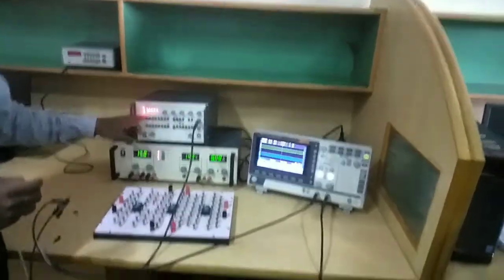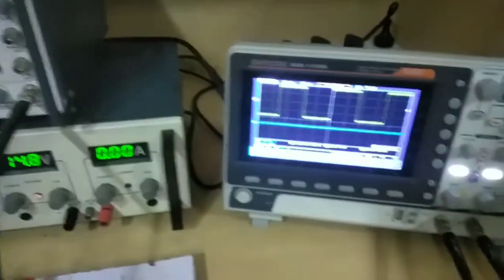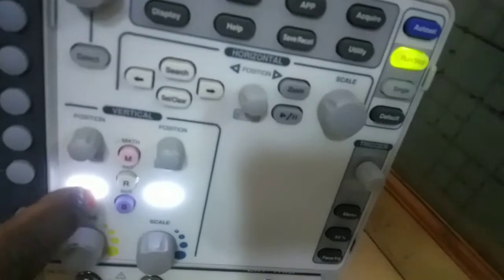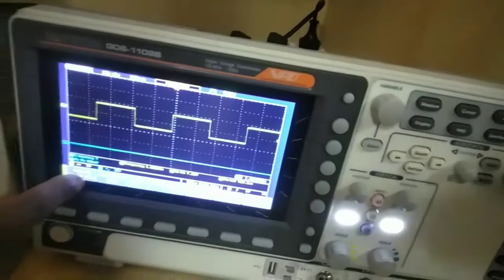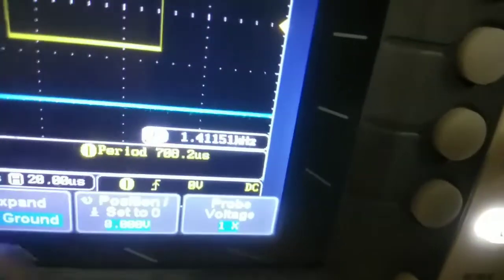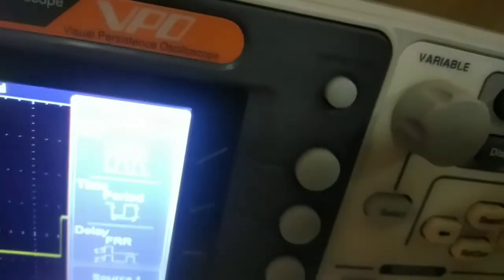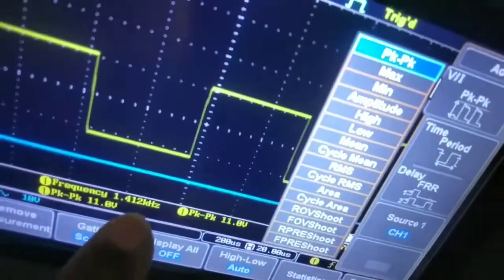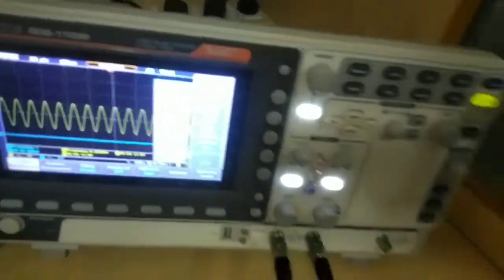Introduction to Equipments by Premnath